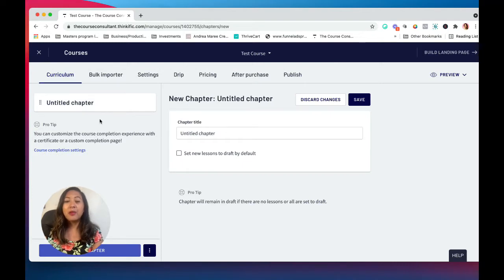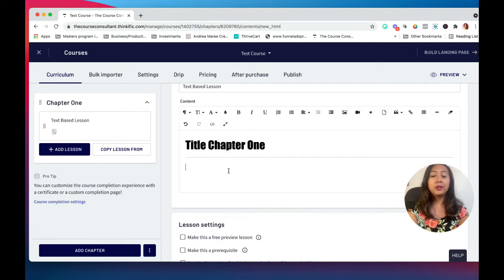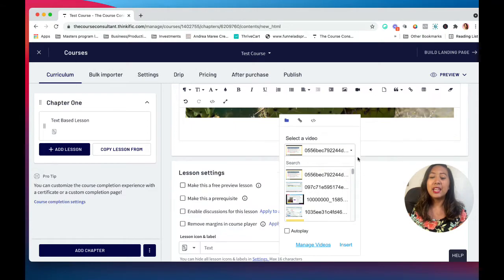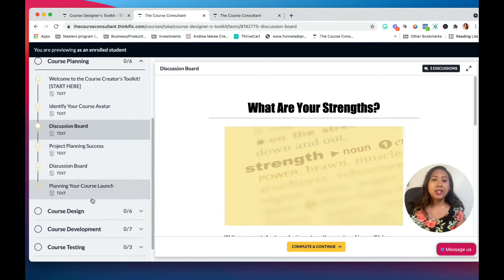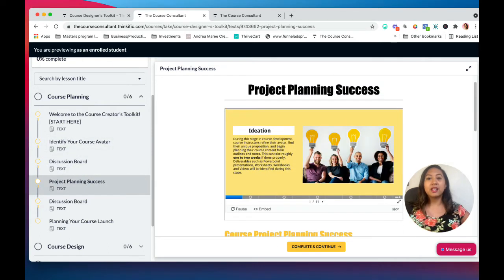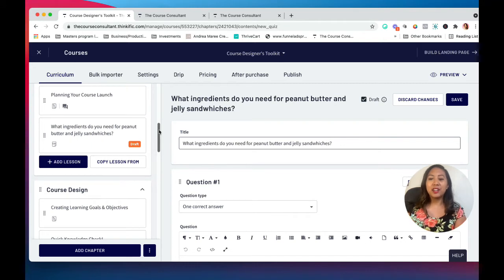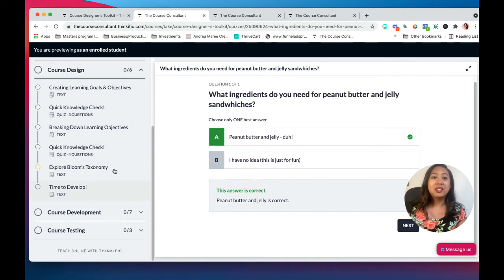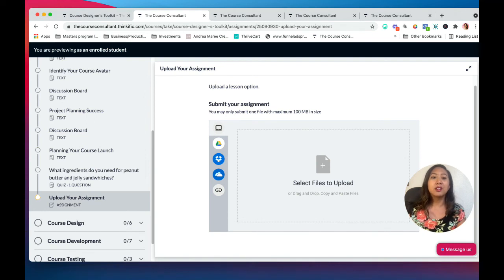Thinkific Content Lesson Types That Wow Your Course Customers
CHAPTERS
0:00
0:31 How to create chapters in Thinkific
1:30 Thinkific Text Lesson Examples
7:27 Thinkific Course Examples
8:56 VideoAsk
11:35 H5P
12:27 Quiz
17:21 Assignment